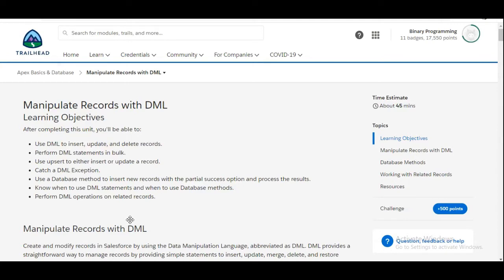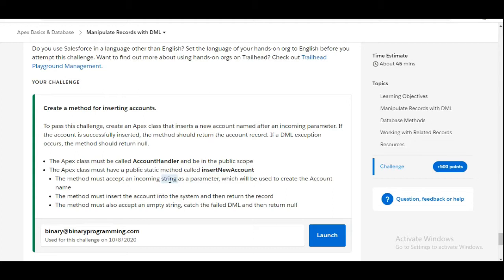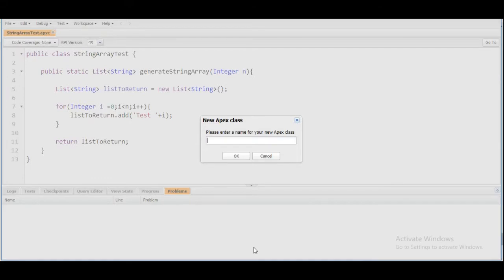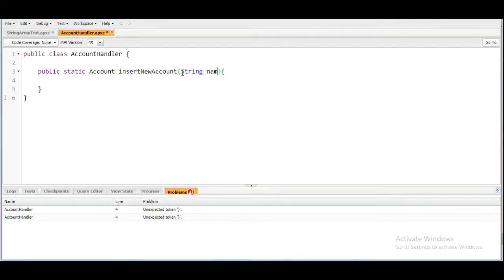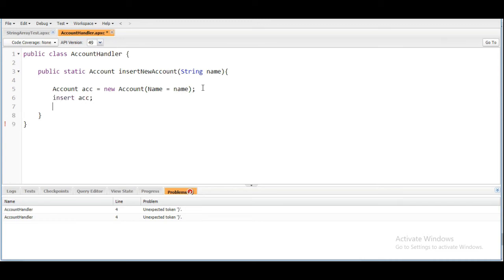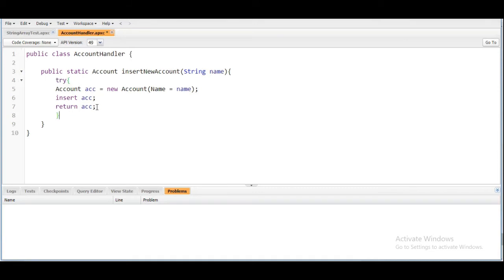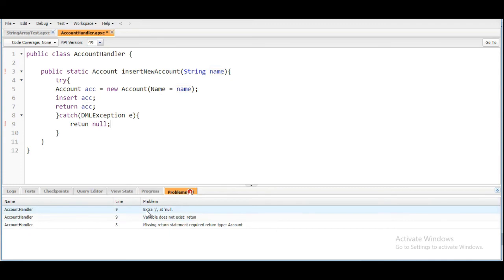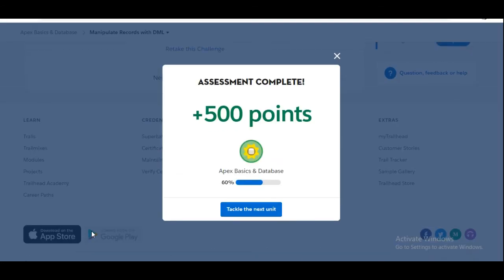Apex Basics & Database : Manipulate records with DML : Create a method for inserting accounts.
Developer Beginner : Apex Basics & Database : Manipulate records with DML : Create a method for inserting accounts.
Complete developer beginner trailhead challeneges solutions
Salesforce learning